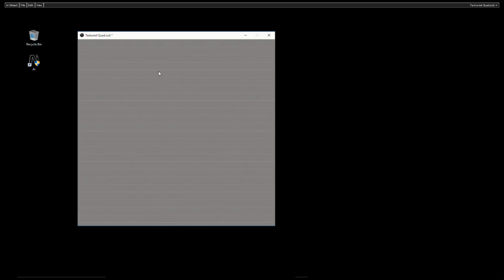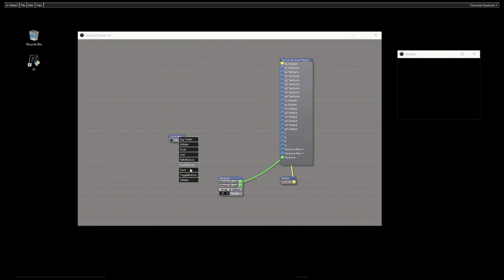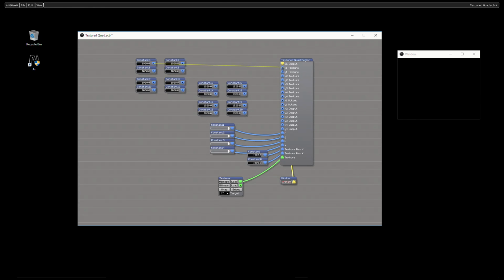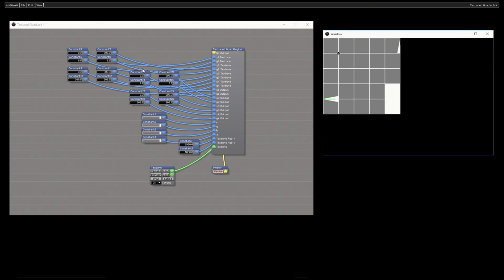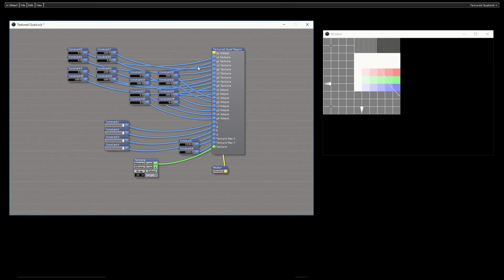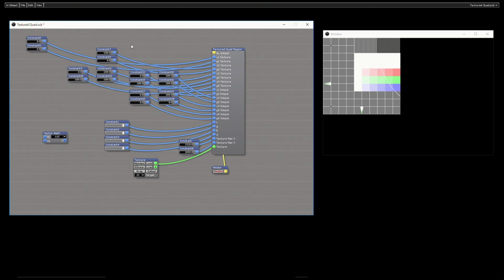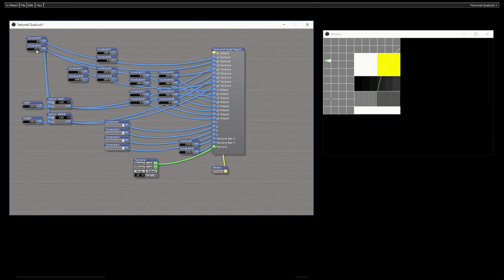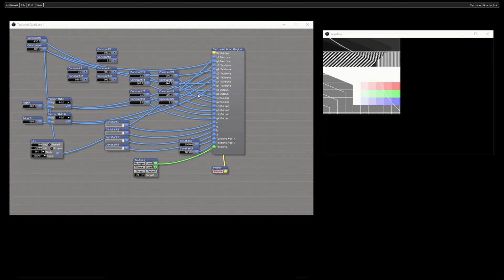Salvation - Dynamic Textures